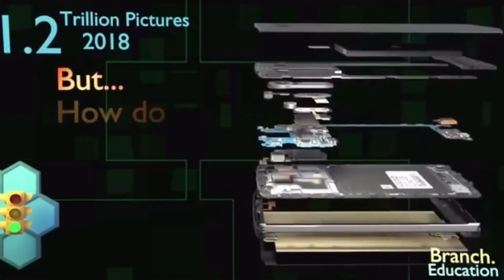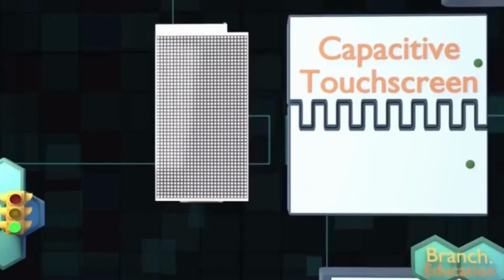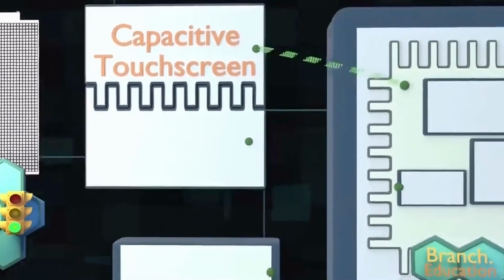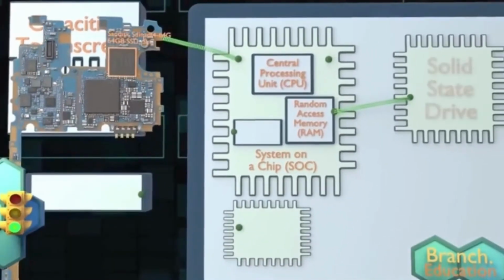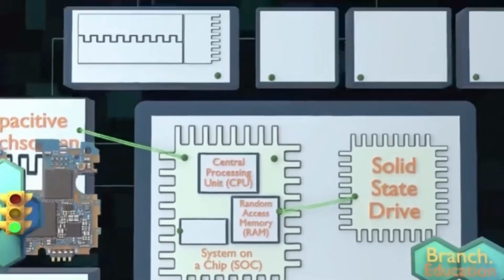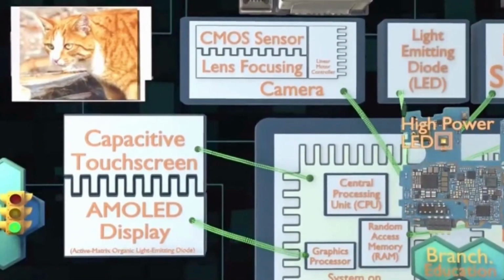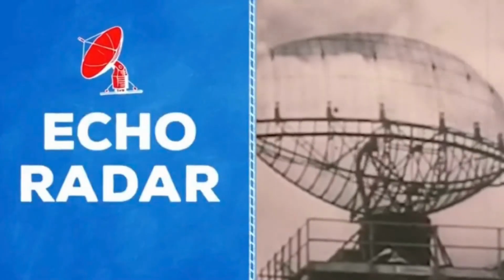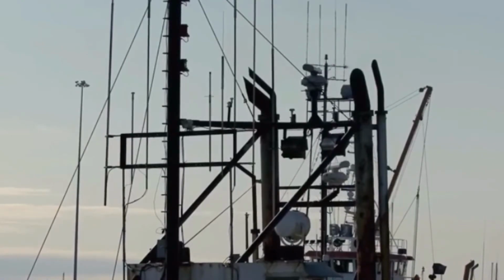Technology in Remote Sensing